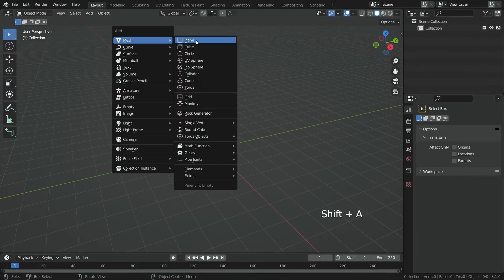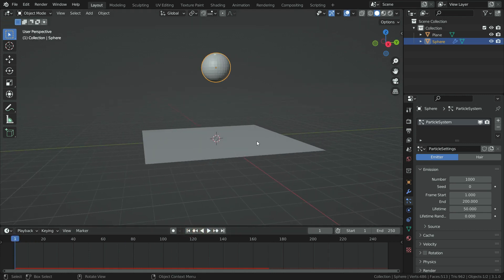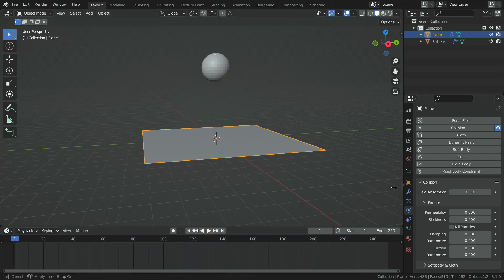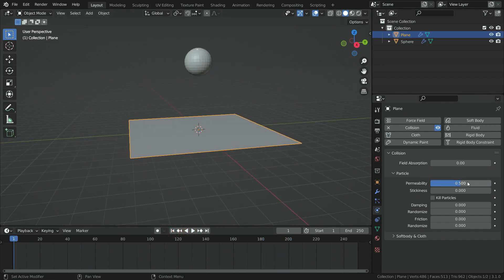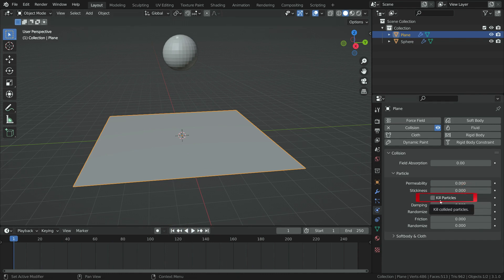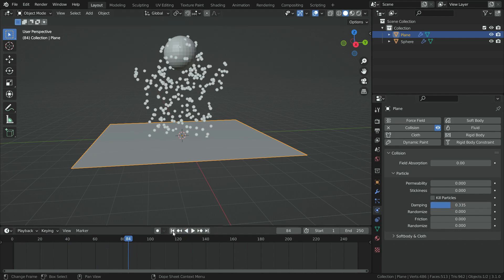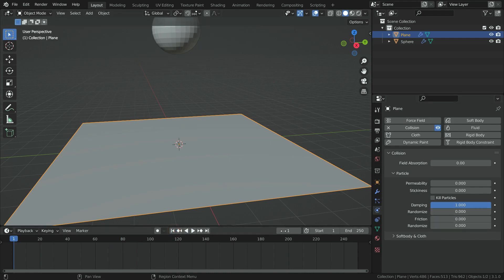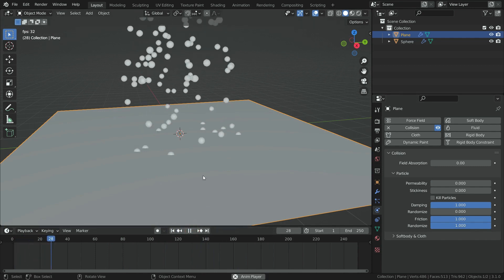Collision Settings For Particle System | Blender 3.1 Tutorial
In this tutorial,we'll learn how to interact a particle system with collision objects.
1)Intro 00:00
2)Adding Particle System 00:19
3)Adding Collision Physics For The Plane
4)Permeability  1:32
5)Stickiness      2:13
6)Kill Particles  2:48
7)Damping        3:10
8)Friction           4:12